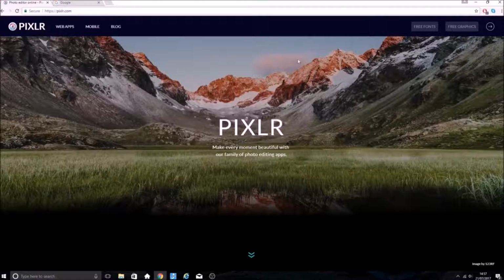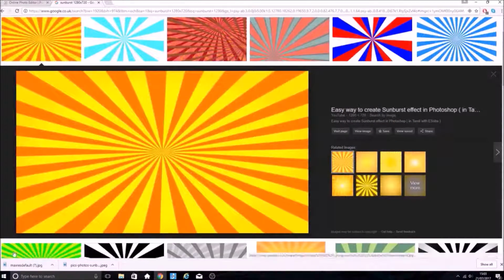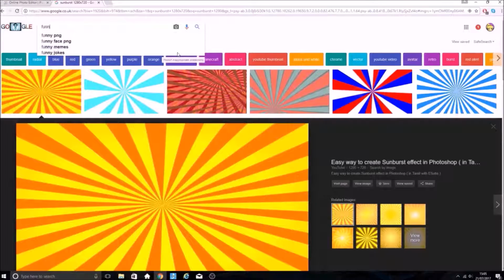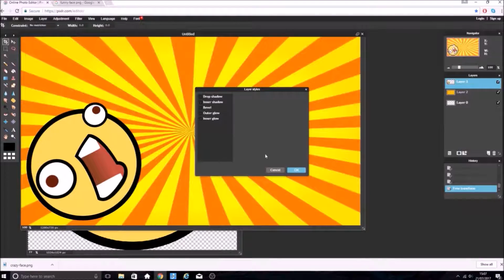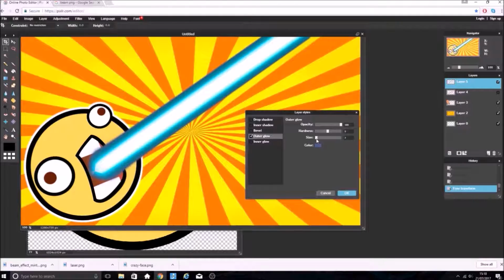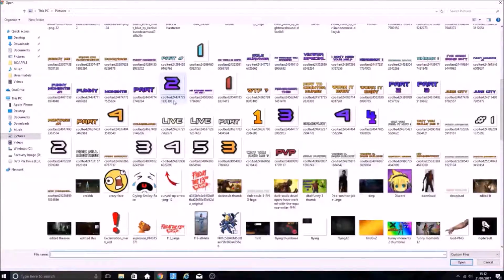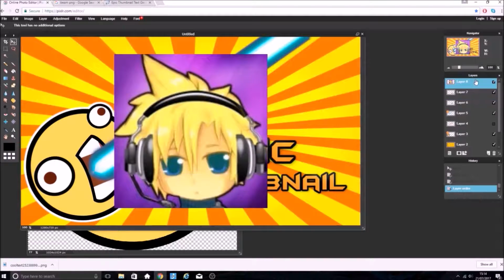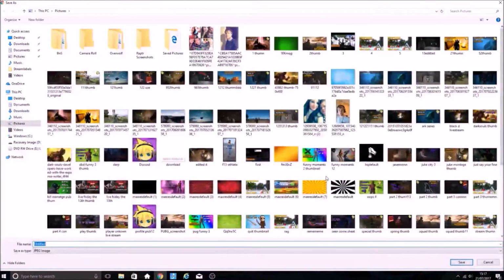How to Make THUMBNAILS For FREE 2017 ! (without Photoshop)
If you have any questions don't forget to leave a comment i will try to help with any comments posted down below =)
Learn how to make thumbnails for free with Pixlr! Today I am going to be showing you how to make a thumbnail with Pixlr for absolutely free! This thumbnail tutorial will teach you how to make a YouTube thumbnail for free with Pixlr! Let me know if this thumb nail tutorial helped you out!